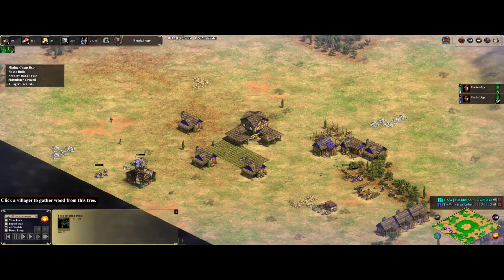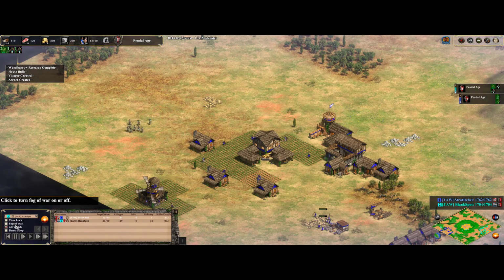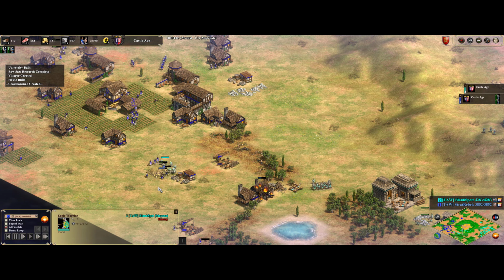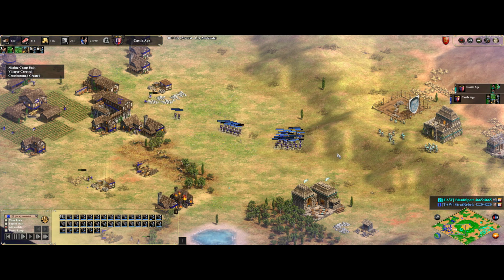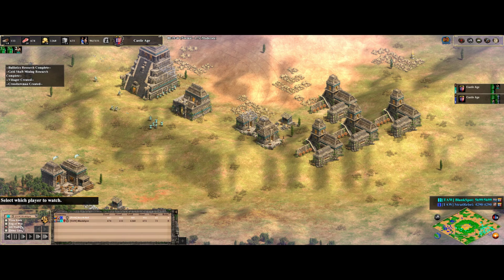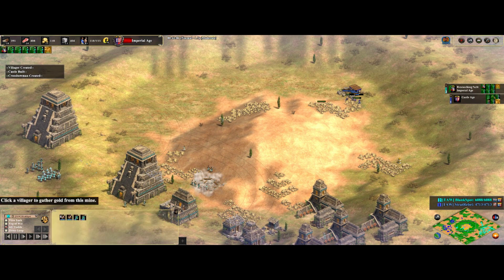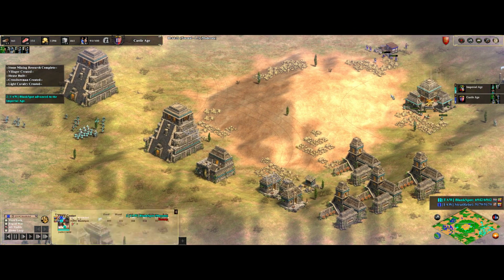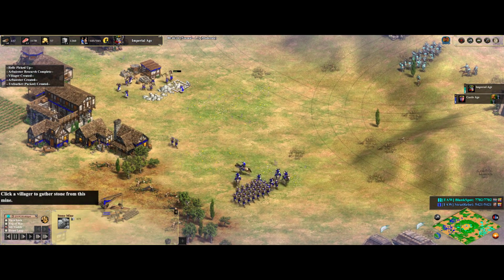BlankSpot vs StratRebel - Finals - Game 4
StratRebel took the wins in games 2 & 3, giving him a 2-1 lead in this best of 5 Finals Round in the Art of Winter's Feudal Cup.  He can clinch the tournament with 1 more win!  BlankSpot won't go down without a fight however, and he has the pick of the map in this game 4.